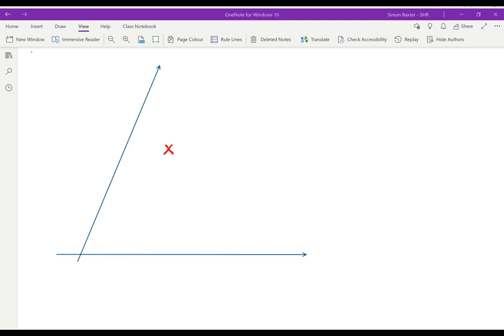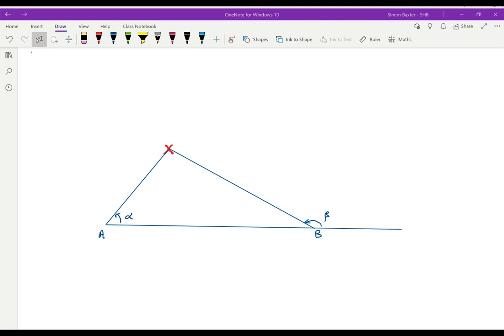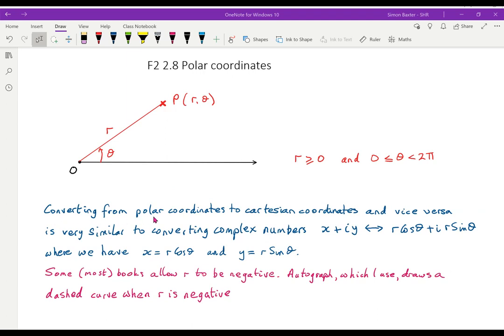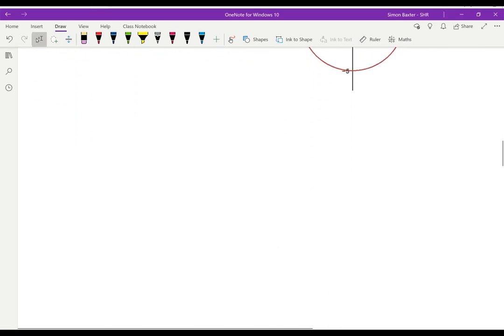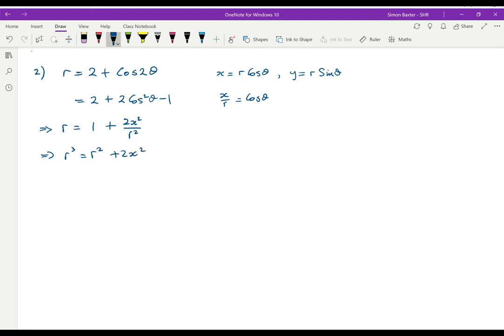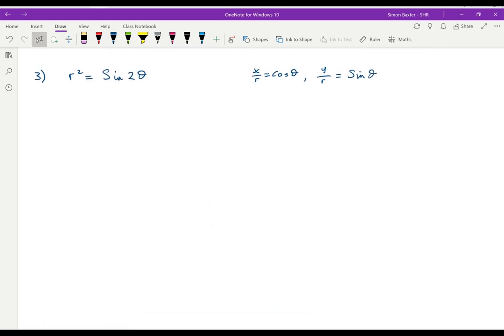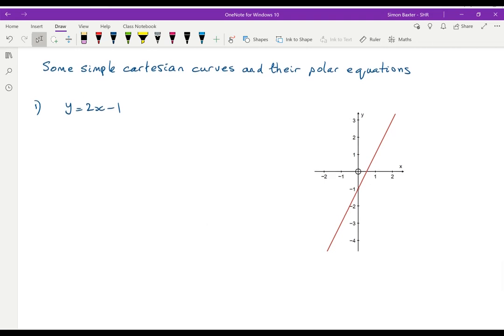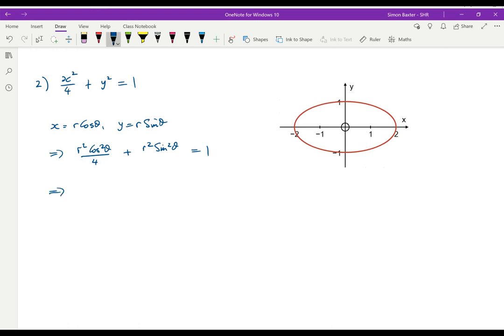F2 8.1 Polar coordinates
An introduction to polar coordinates and some simple curves. Also conversion between polar equations and cartesian equations and vice versa.